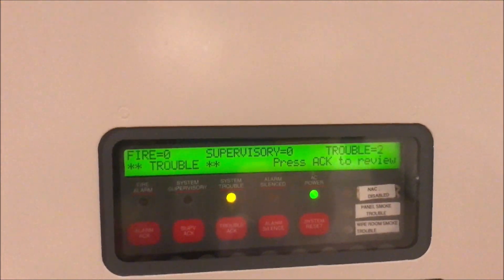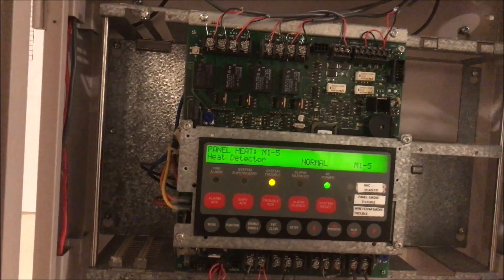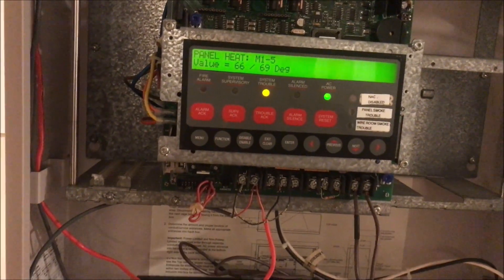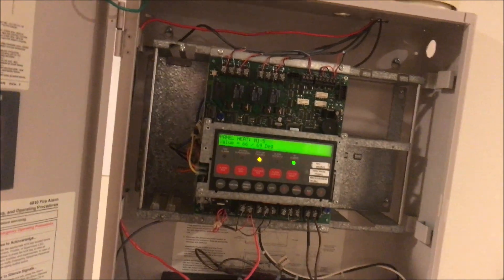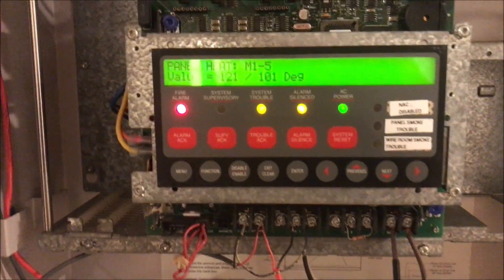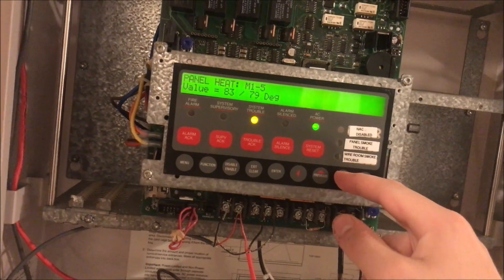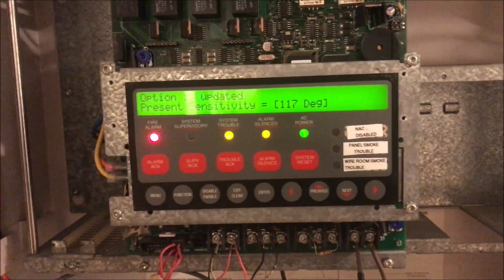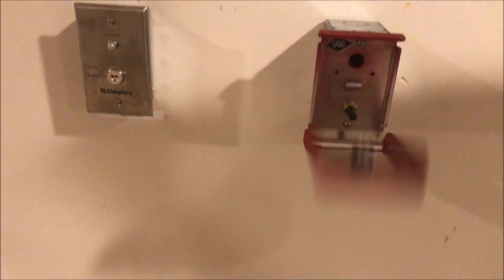How a Simplex TrueAlarm Heat Detector Works (Very Cool)